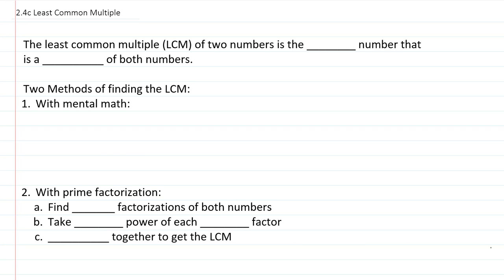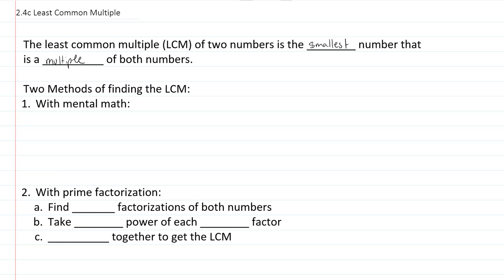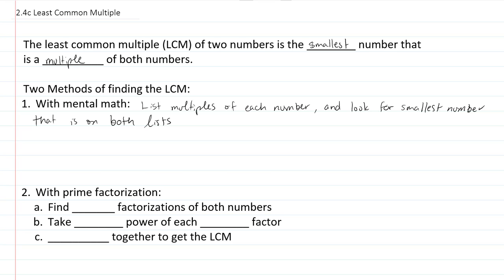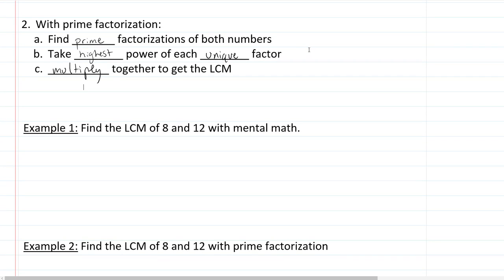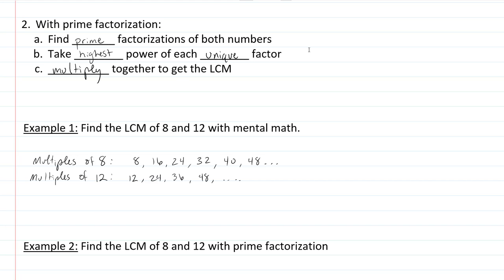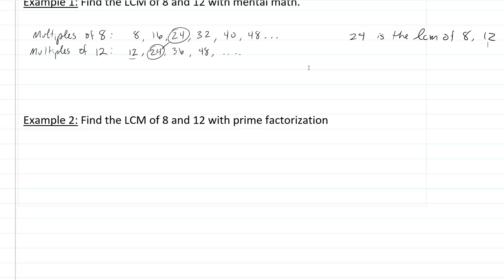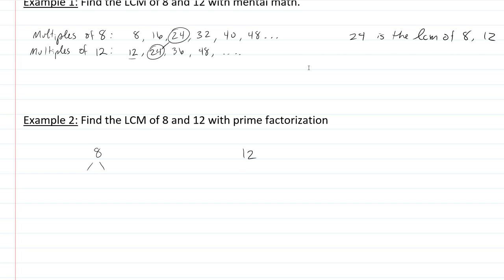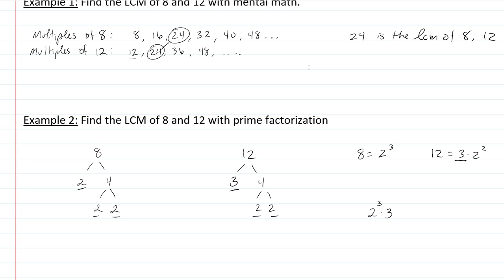Auto 2.4c Least Common Multiple